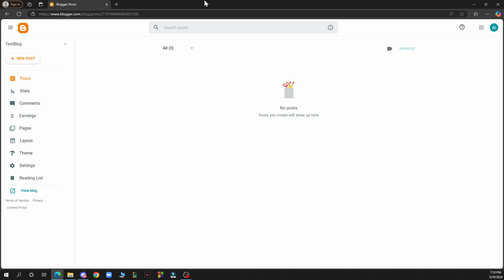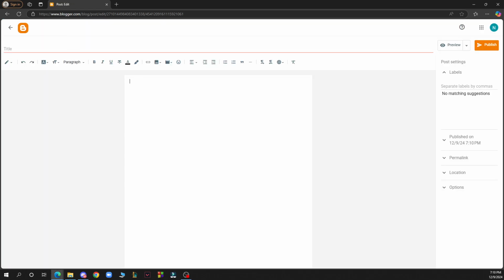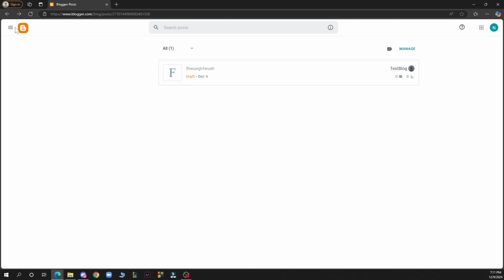How to Write a New Post on Blogger (Easiest Way)​​​​​​​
In this video I will show you How to Write a New Post on Blogger. It would be good if you watch the video until the end so that you don't miss important steps.